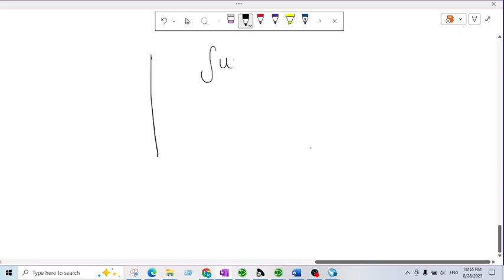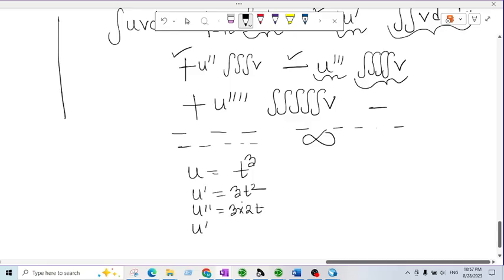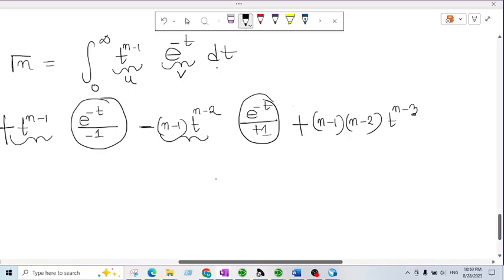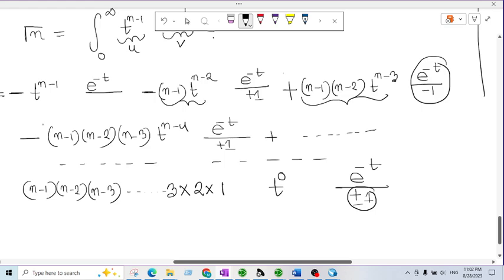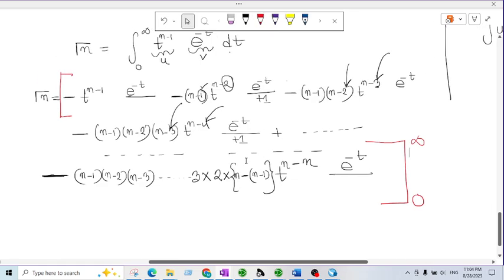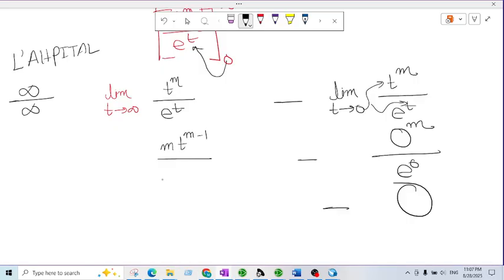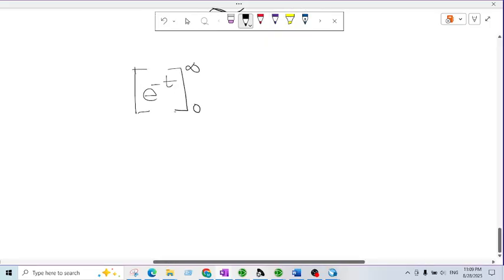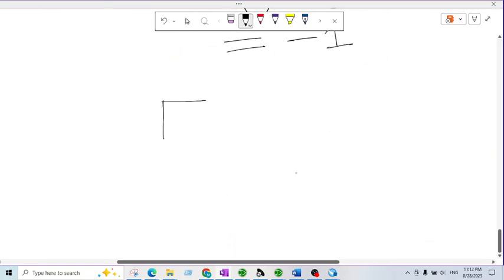how gamma functions used to find factorials